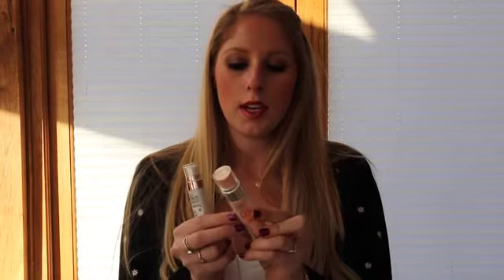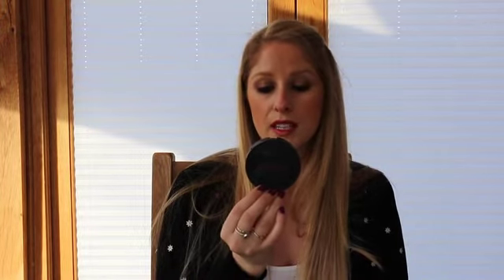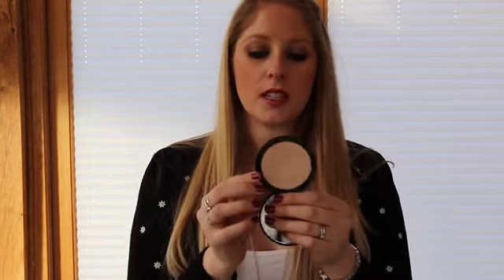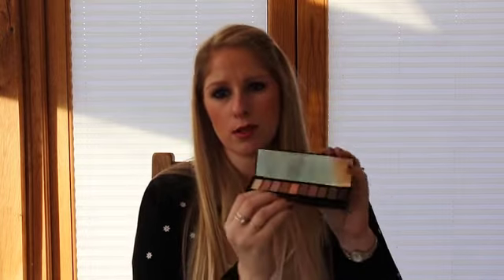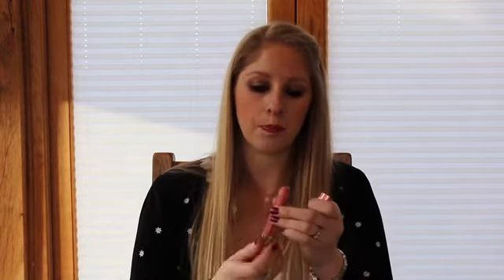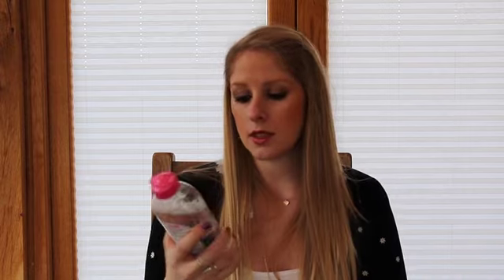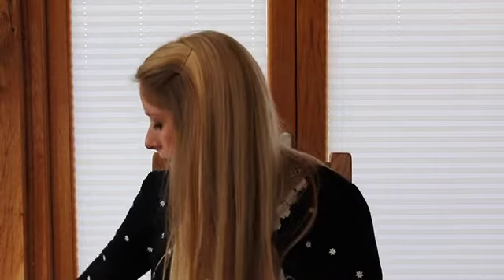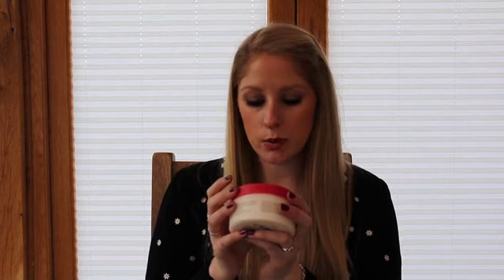2014 Beauty Favourites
Published on 19th January 2015
My favourites beauty products of 2014!

Products mentioned:
MAKEUP
Bourjois Happy Light Luminous Primer
L'Oreal Lumi Magique Primer
Bourjois Happy Light Foundation
L'oread True Match Foundation
Rimmel Wake Me Up Concealer
Soap & Glory Kick Ass Concealer
Rimmel Stay Matte Powder 001 Transluscent
Jemma Kidd Bio-Mineral Perfecting Powder
Bourjois Delice de Poudre Bronzing Powder
Jemma Kidd Blushwear Creme Cheek Colour - Pomegranate
Daniel Sandler Watercolour Creme-Rouge Blusher
Dewy Glow All Over Radiance Creme
Avon Face Pearls
Maybelline Eye Studio Colour Tattoo 24hr Cream Gel Eyeshadow - On and On Bronze, Permanent Taupe and Metallic Pomegranate
Sleek Makeup Vintage Romance Eyeshadow Palette
L'Oreal La Palette Nude
Daniel Sandler Long Lasting Waterproof Eyeliner - Black Velvet and Brown Velvet
Maybelline The Falsies Volume Express Mascara
The Body Shop Vitamin E Lip Care SPF15
The Body Shop Shea Lip Butter
Clinique High Impact SPF15 - Extreme Pink
Revlon Colourburst Lacquer Balm - Demure

NAILS
Jessica Nails - Prima Donna and Opening Night

SKINCARE
The Body Shop Camomile Silky Cleansing Oil
Nivea Essentials Double Effects Makeup Remover
Garnier Micellar Cleansing Water
Dermalogica Multi Active Toner
Dermalogica Active Moist Moisturiser
Garnier Skin Naturals Ultra Lift Night Cream

HAIR
L'Oreal Hair Expertise Ever Riche Nourishing Intense Mask
Wella Professionals Luxe Oil

BODY
Sanctuary Spa 4 Day Moisture Oil Scrub
Sanctuary Spa Relax Cocooning Body Butter

x F x